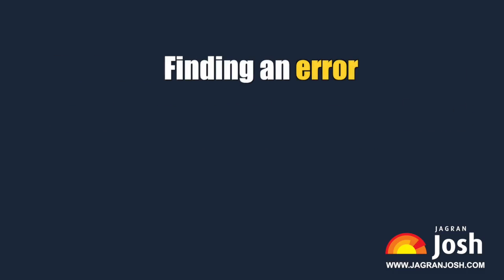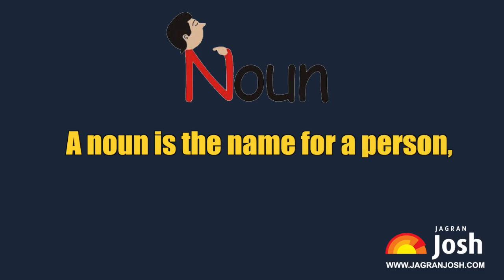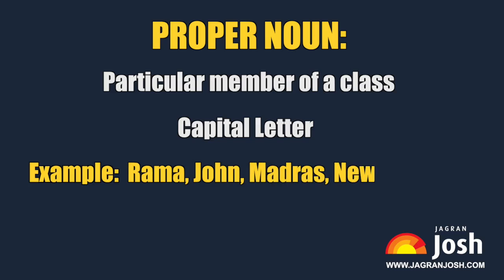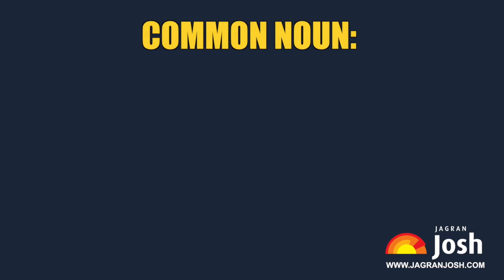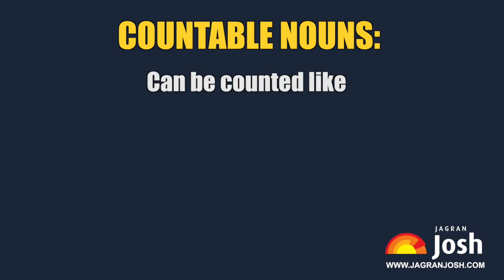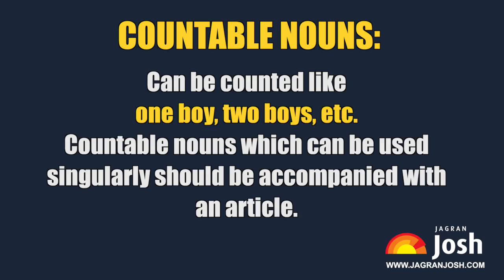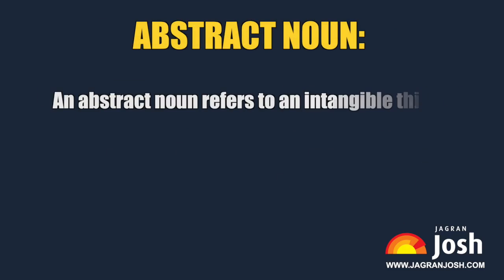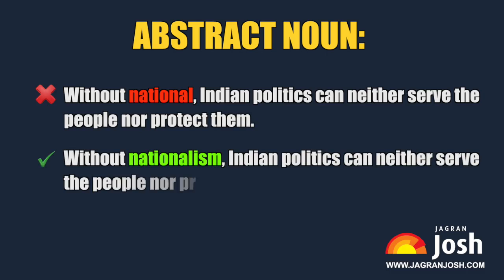Noun: Grammar Usage & Spotting Errors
In any competitive exam, proper understanding of Grammar Usage is required for attempting questions from the section – ‘English Language’ or ‘Verbal Ability’.  These types of questions are quite common in all competitive exams and mostly come in the form of questions like ‘Spotting the Errors’. This video will explain the proper usage of noun while framing a sentence.